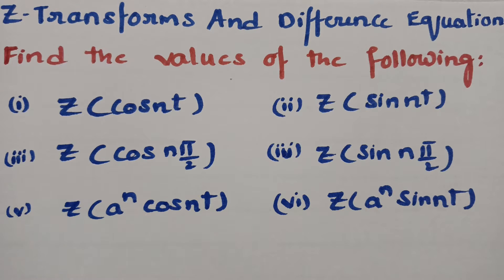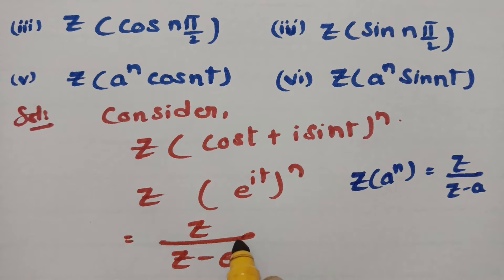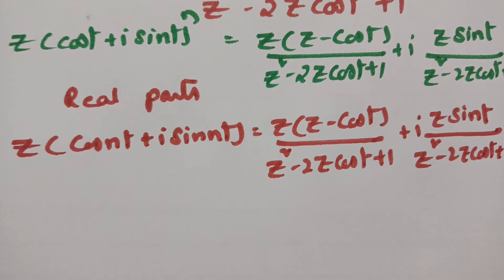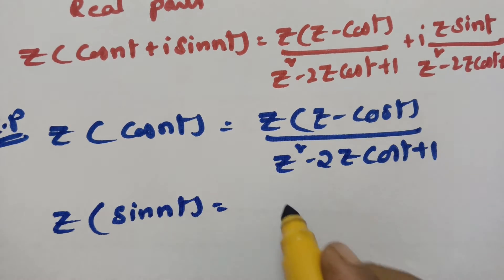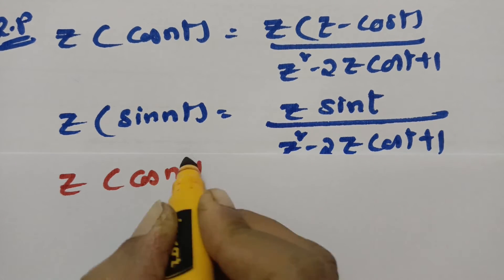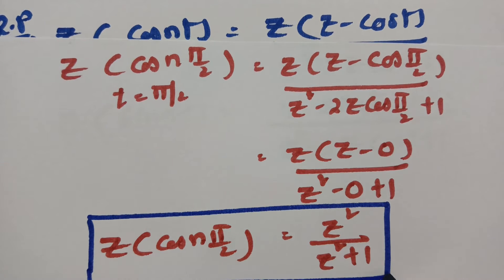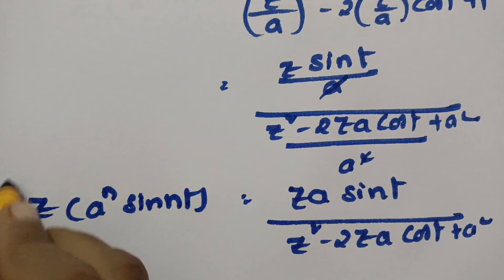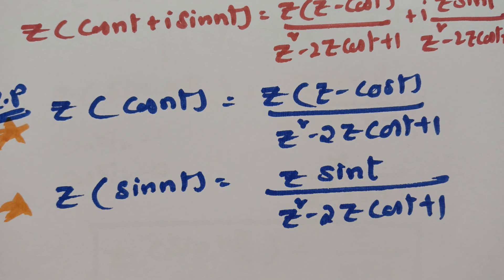Using Z-Transforms find Z(cosnt) Z(sinnt) Z(cosnpi/2) Z(Sinnpi/2) Z(a^ncosnt)